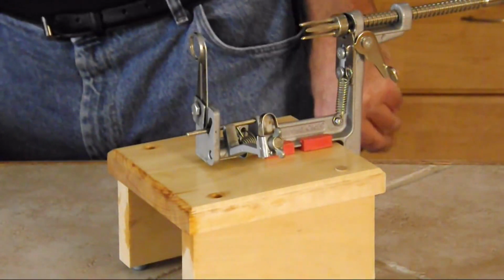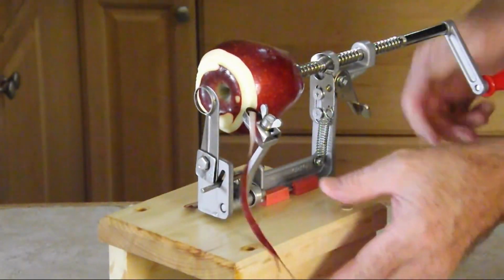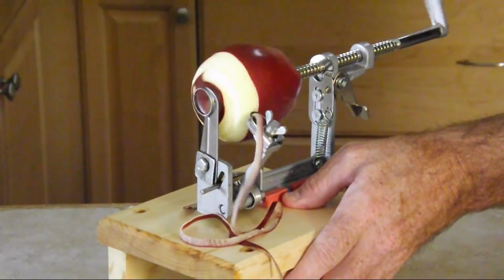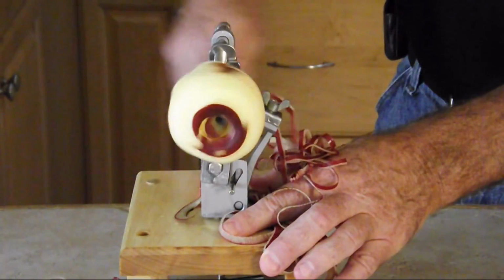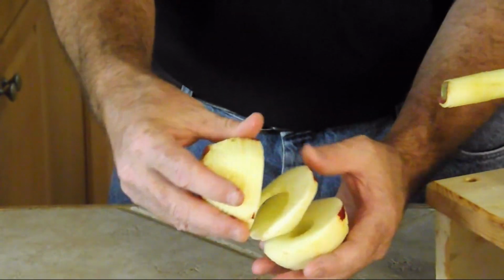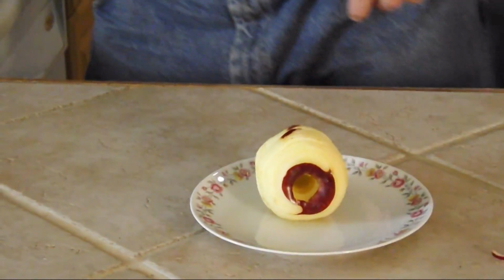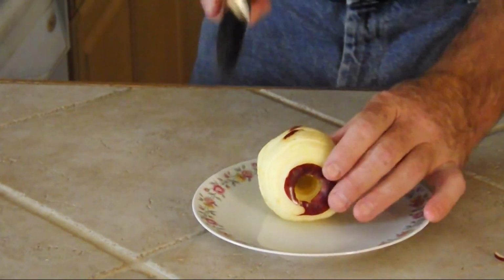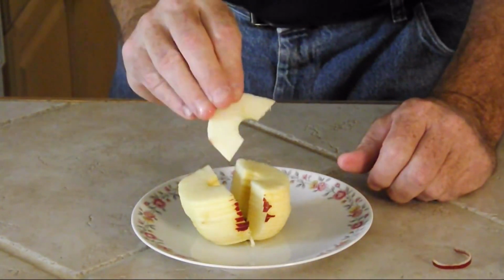How to use an apple pealer. Harvest Season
How to use an apple pealer and recall some memories. Harvest season is the time for pumpkins and warm apple pie. Here are some memories of the apple peeler.

My name is Gene Lonergan and on this YouTube channel I will show you how to repair and build the essential items needed  for self-sufficiency on your homestead.
My goal is to share with you the skills needed to become self-reliant.

The information on this YouTube channel and the rsources available are for information and educational purposes only.